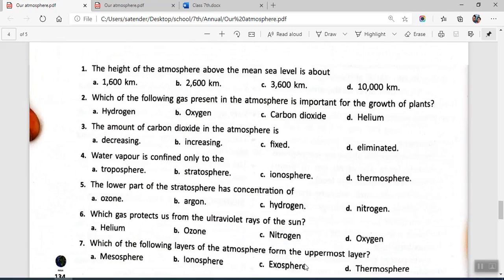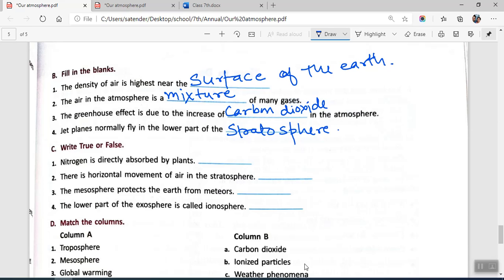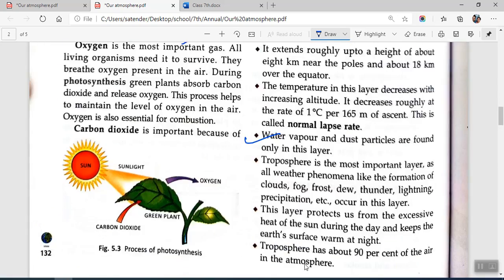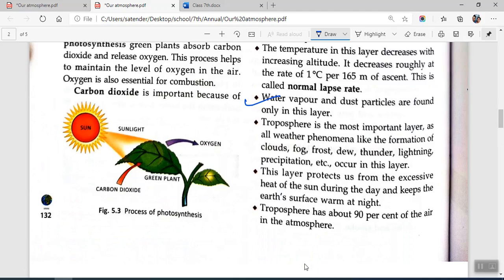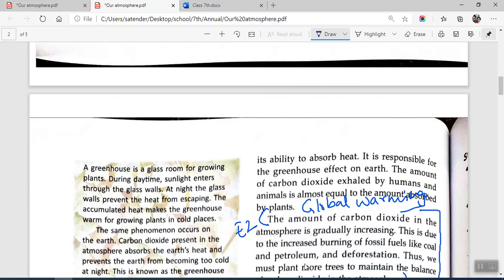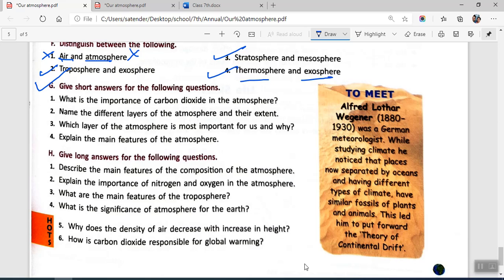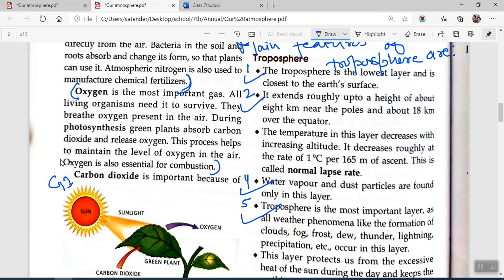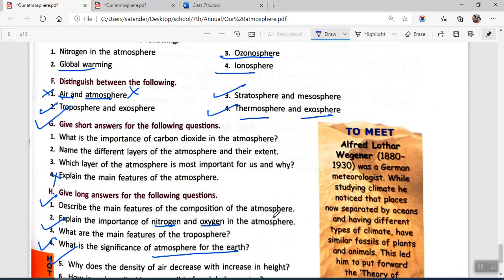Composition and Structure of Our Atmosphere